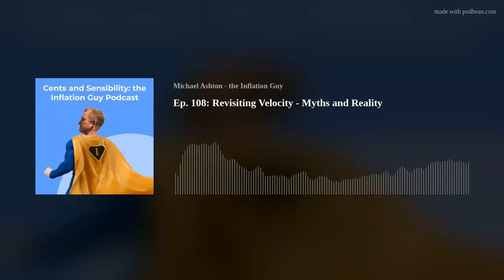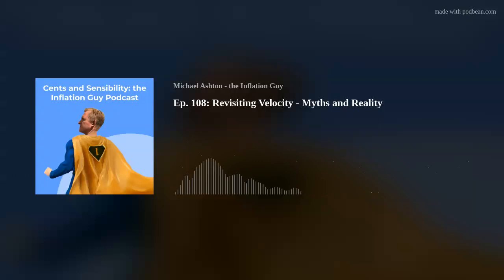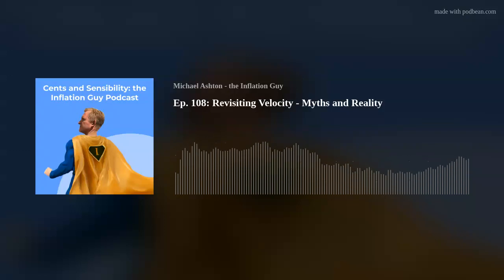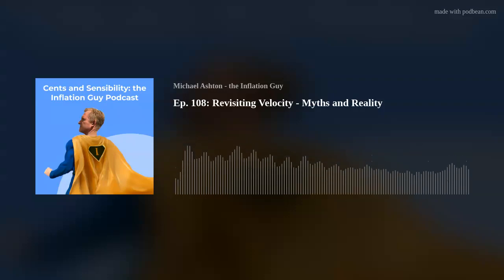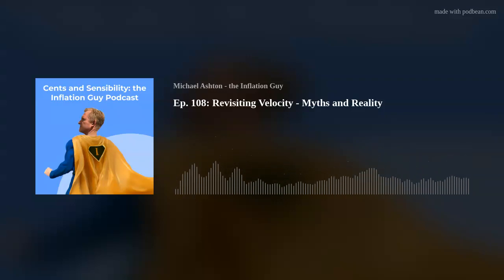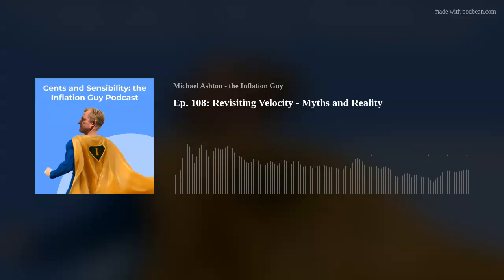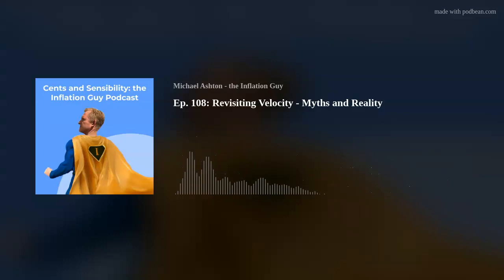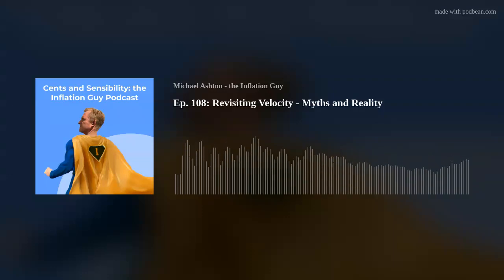Ep. 108: Revisiting Velocity - Myths and Reality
There are several pernicious myths about the velocity of money that seem to never die. "Friedman said velocity is stable." "Velocity is just a plug number, so it is random." "Velocity is permanently impaired and only declines over time." These drive the Inflation Guy bananas, and from time to time he feels the need to talk about velocity. In this episode, the IG describes the main inputs into his model of velocity, and what the model currently implies about the future path of velocity from here. And, to be fair, he also kvetches some, and that's unseemly. We apologize for him.
NOTES
Blog Callback: “Enough With Interest Rates Already”
Podcast Callback: “Ep. 50: What the Money Velocity Comeback Means for Inflation, and Investors”
Important article: “The Inflation Management Opportunities In The Insurance Industry Today”
Blog for this month’s CPI: Inflation Guy’s CPI Summary (March 2024)